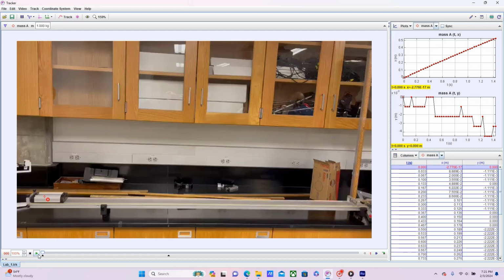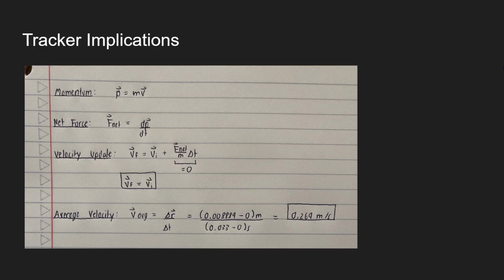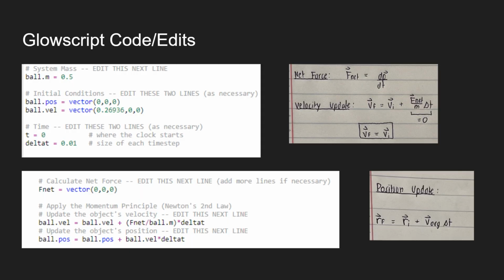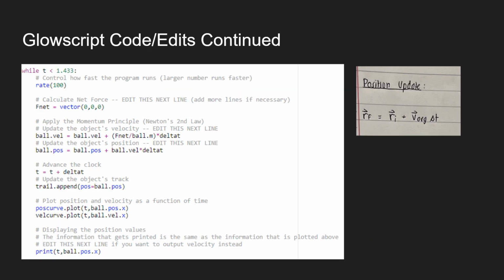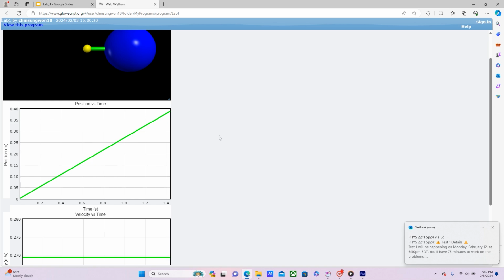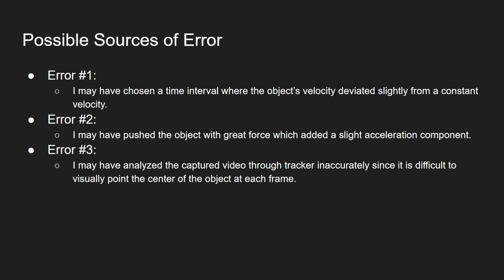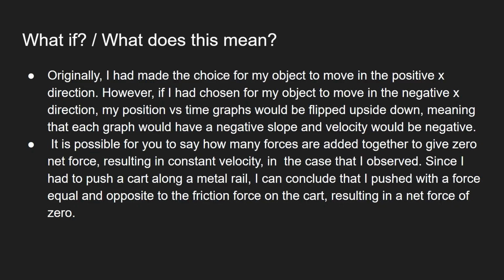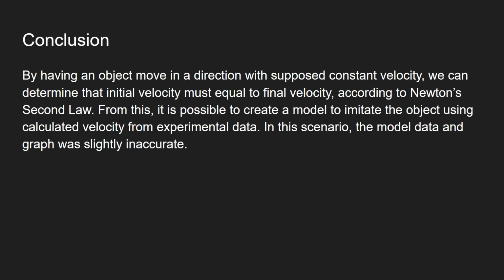Lab 1: Constant Velocity